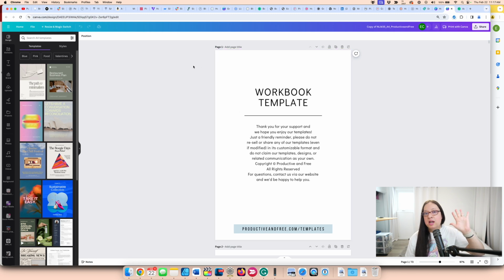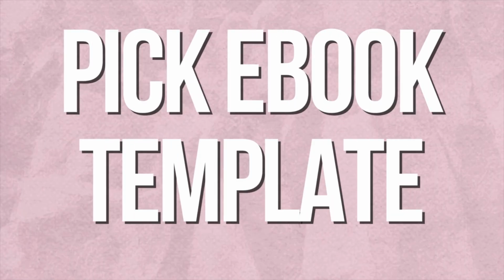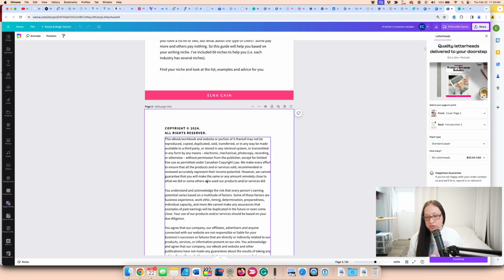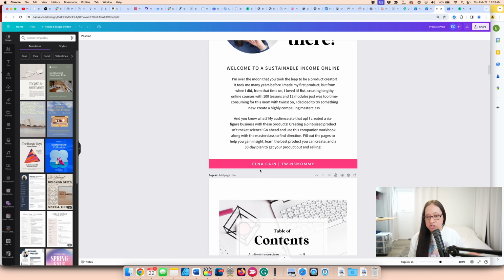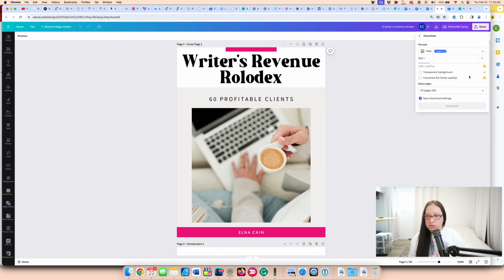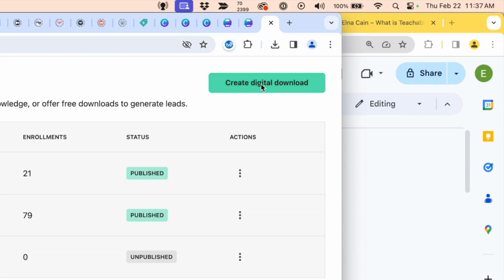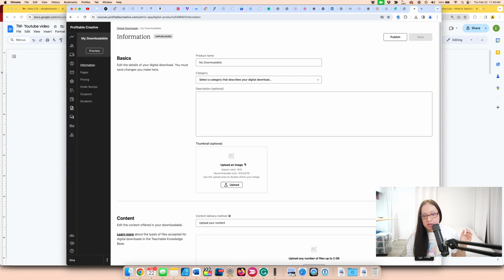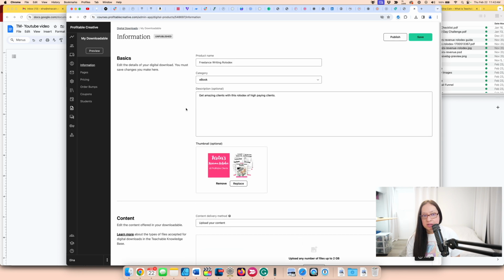How to WRITE and SELL an eBook | create an eBook in Canva | planning and marketing an eBook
Learn how I plan, write, create, sell an eBOOK. I use Canva, Creative Market, Deposit Photos, and Teachable. Create an eBook, a digital product, easily with me!

New 2024 Pinterest Secrets ebook for you! If you want Pinterest to work for you to gain massive traffic that turns into income this eBook will help you for sure!